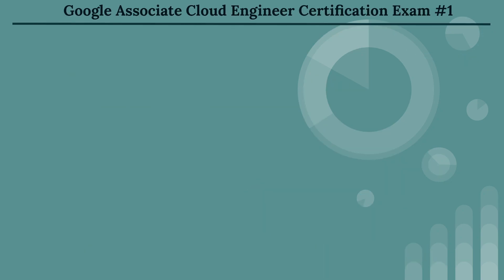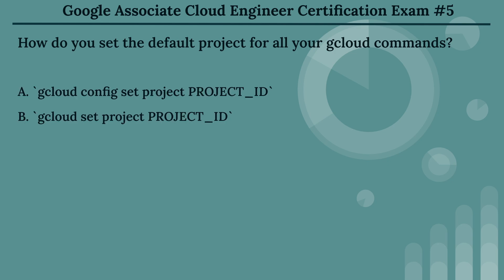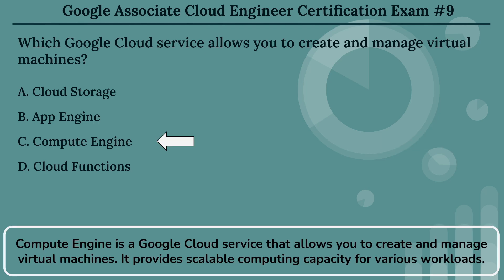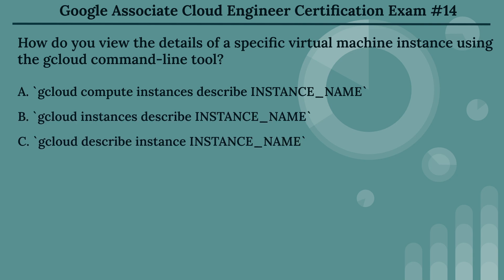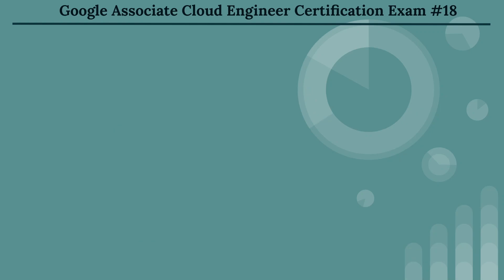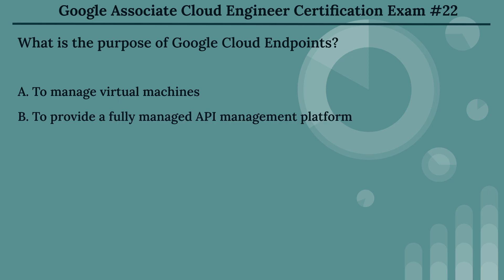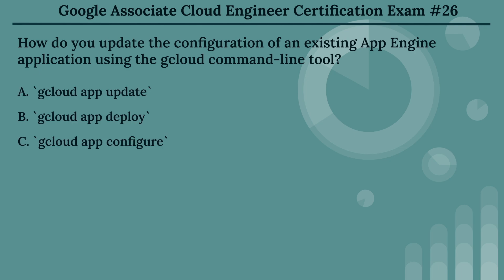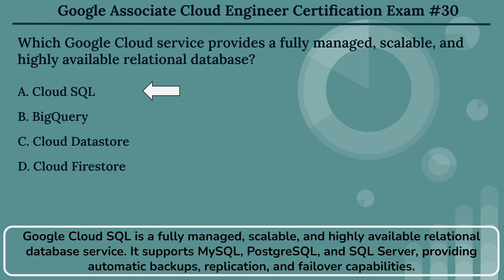Part-2 Goggle Associate Cloud Engineer certifiaction exam @S3CloudHub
Welcome to our comprehensive guide on how to become a Google Associate Cloud Engineer! 🌥️🚀

In this video, we'll cover everything you need to know about the Google Associate Cloud Engineer certification, including:

An overview of the certification
Key skills and knowledge areas tested
Study resources and preparation tips
Exam structure and format
Real-life benefits and career opportunities
Whether you're a cloud computing beginner or an experienced IT professional looking to validate your skills, this certification can open up new career opportunities and help you stand out in the competitive job market.

Leave your questions and comments below, and we'll be happy to help you on your certification journey.